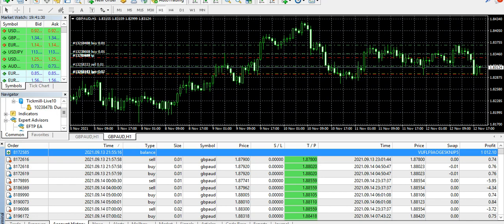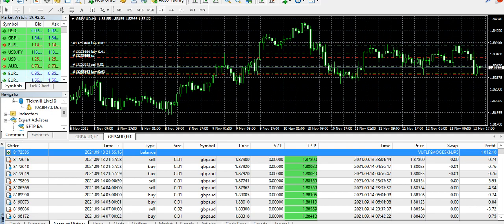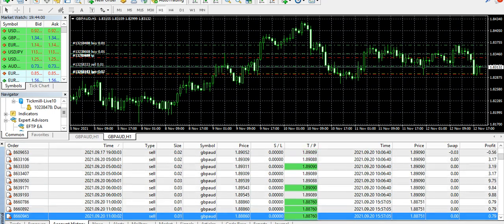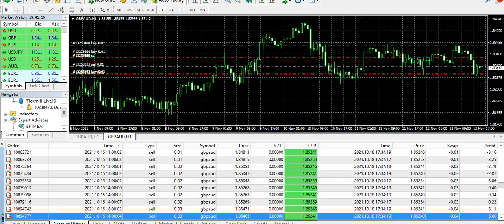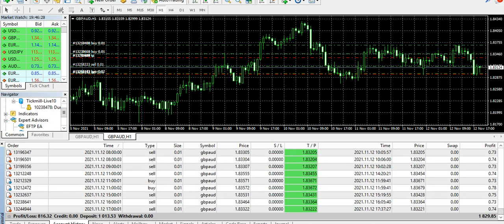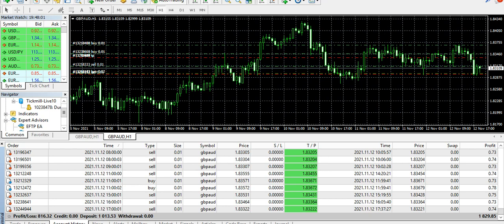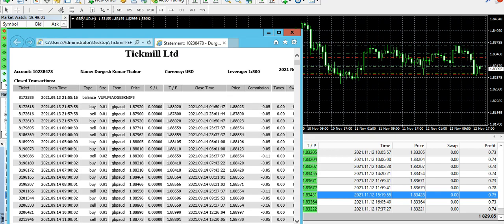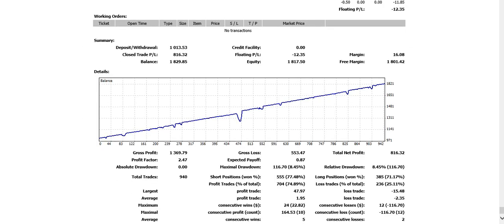EFTP: 2 months of live trading success with News Filter and Trend Trading in automated Forex EA Bot.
EFTP Forex Auto-Trader | AI-Driven Trading for Consistent Profits

Automated trading with the EFTP Forex Auto-Trader, a cutting-edge AI-driven bot designed to enhance your Forex trading experience.

Why EFTP Forex Auto-Trader Stands Out:

✨ Consistency & Profitability: The EFTP Forex Auto-Trader is engineered to be one of the most consistent and profitable bots in the Forex market, making it an essential tool for traders seeking steady returns.

📈 Advanced Algorithmic Software: Elevate your trading with sophisticated intra-day Forex algo strategies that adapt in real-time to market conditions, ensuring you stay ahead of the curve.

🤖 Intelligent Strategies: Powered by AI, the EFTP Expert Advisor utilizes smart Forex trading strategies combined with an integrated news filter. It automatically adjusts its trading approach to mitigate risks from high-impact news events, protecting your investments from unexpected volatility.

📉 Adaptive Trend Trading: EFTP follows market trends closely, using an adaptable trading strategy that dynamically adjusts to changing market directions and volumes, ensuring optimized performance in any trading environment.

🙏 Please join our Telegram Channel for More Info ❇️

for more details 🌟

🙏👉Note: Forex Trading is Highly Risky, NO MATTER How good the forex EA/Robot is. Risk VS Money Management is the Key 👈🙏